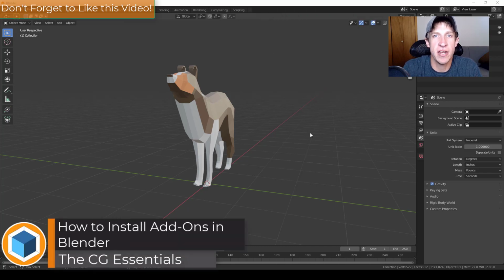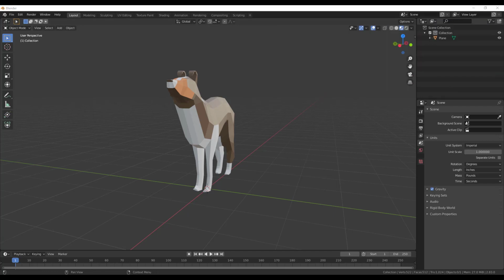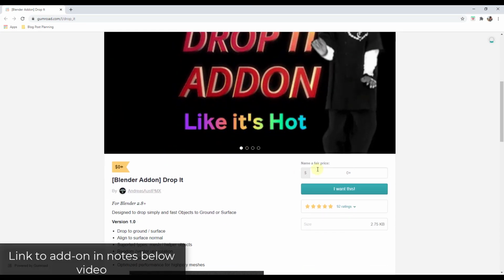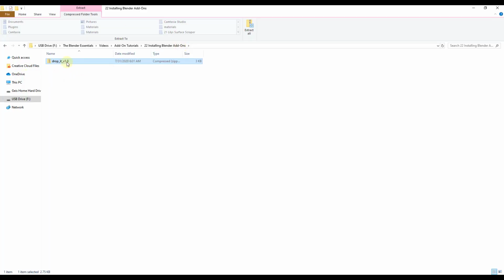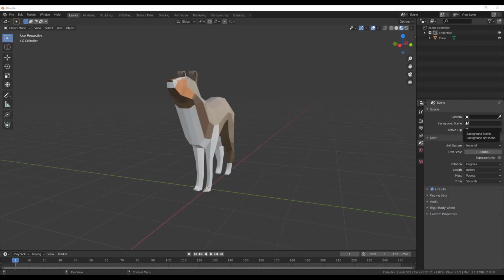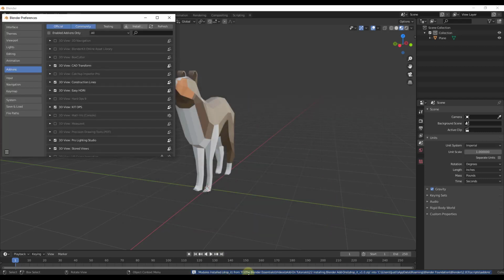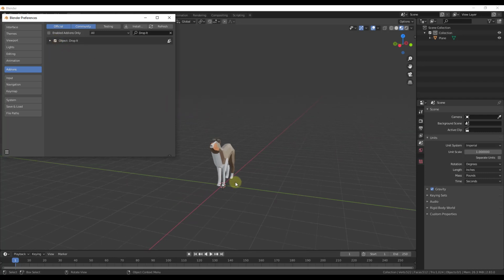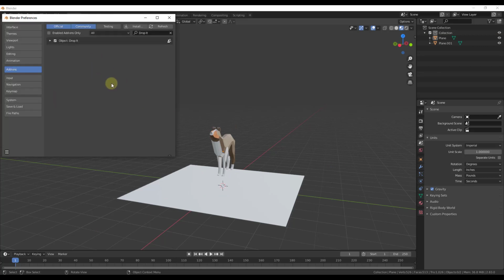How to Install ADD-ONS in Blender!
In this video, learn how to install and enable add-ons in Blender version 2.8 and above. This will give you access to a whole number of additional third party tools inside of Blender!